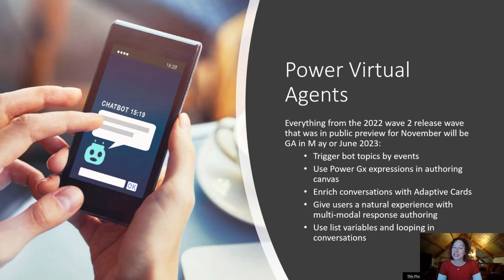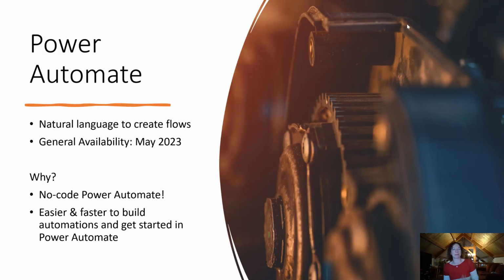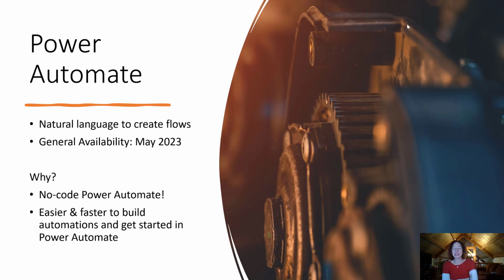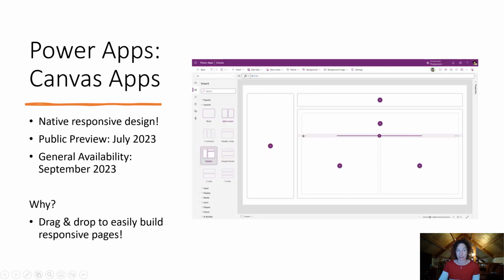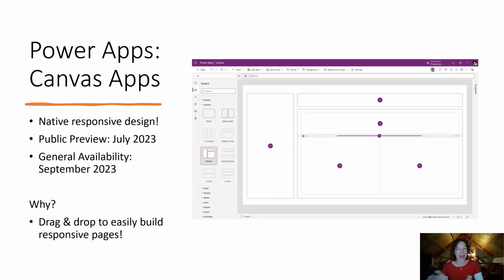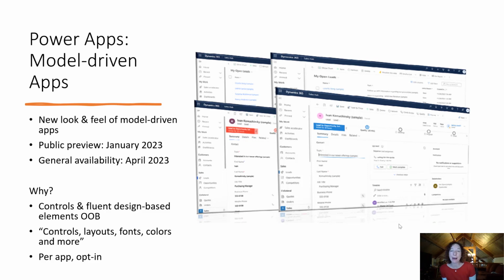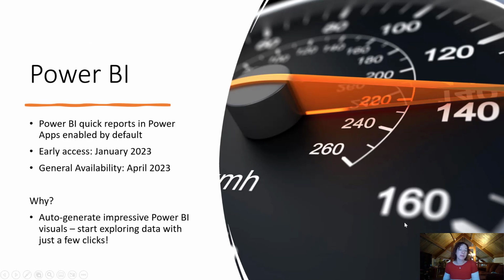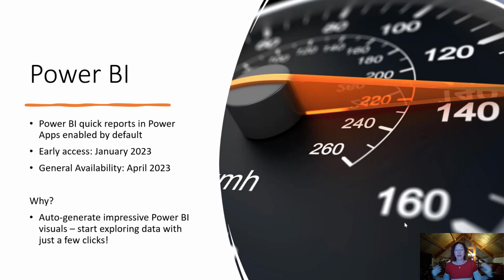Power Platform 2023 Release Wave 1 Must-See Features!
0:00 Intro
0:27 Power Pages: Manage Power Pages using solutions
1:21 Power Virtual Agents: Bot configuration & Core authoring
1:51 Power Automate: Natural language
2:32 Power Apps Canvas Apps: Native responsive design
3:09 Power Apps Model-driven Apps: New look & feel
3:49 Power BI: Quick reports in PowerApps